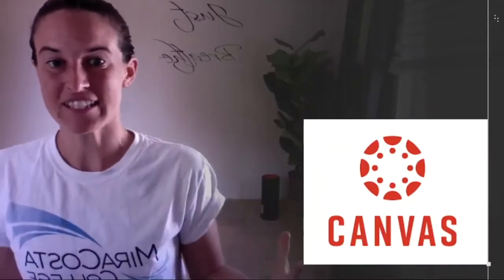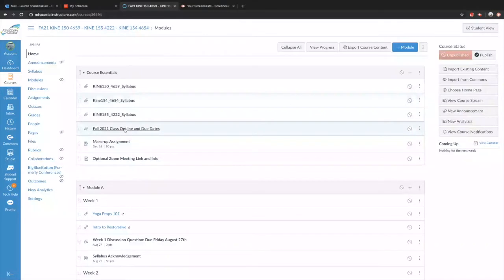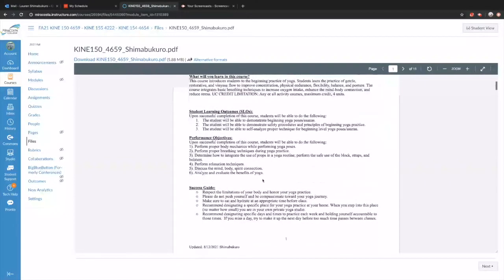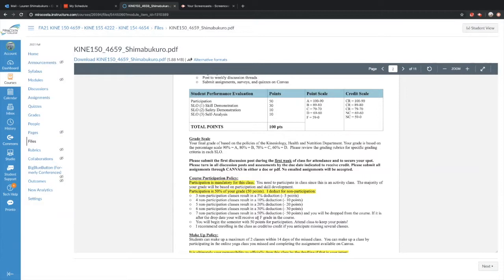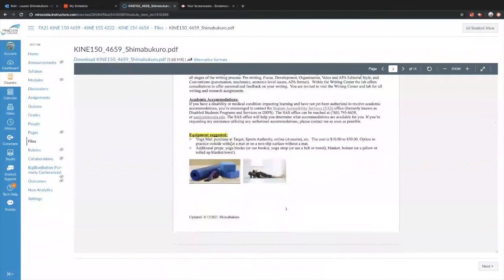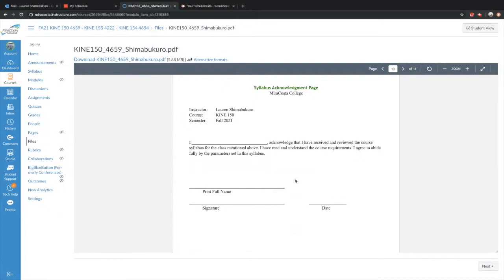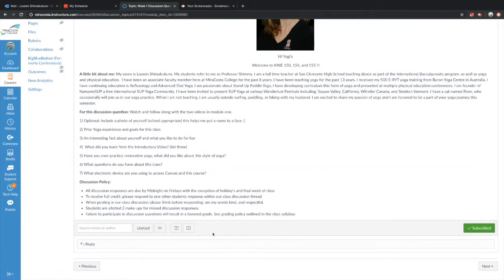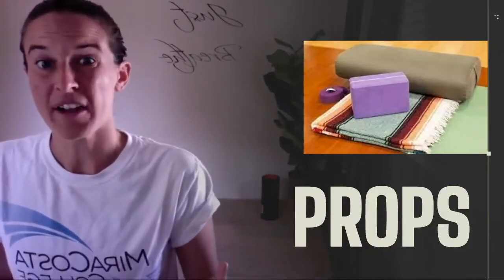Into to Yoga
Introduction to how to succeed in our Asynchronous Yoga class.

Video is broken up into two parts:
First Half: Lecture
Second Half: Follow along yoga practice